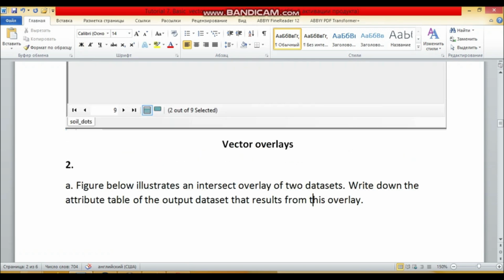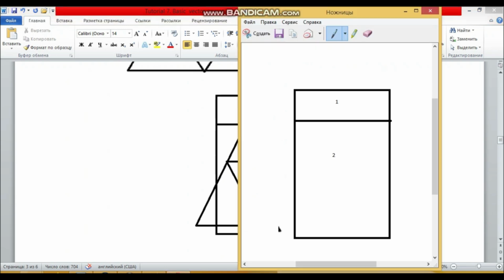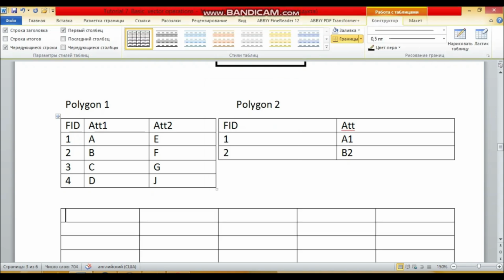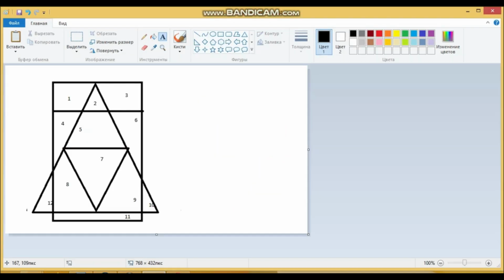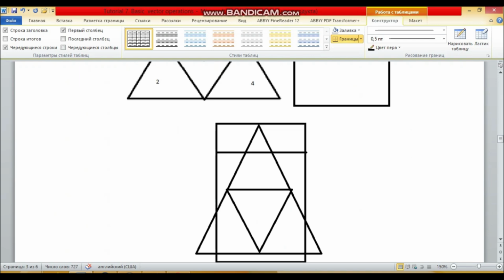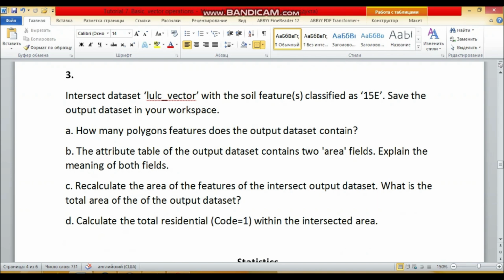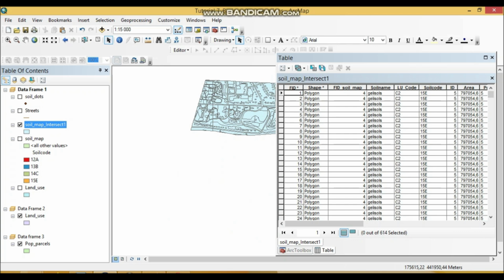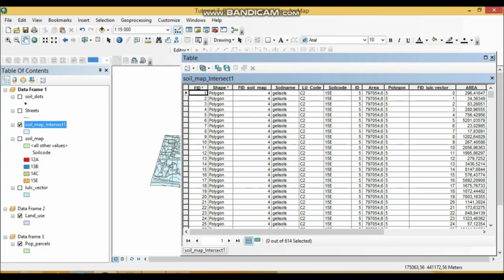Tutorial: Vector operations -overlay, intersetion